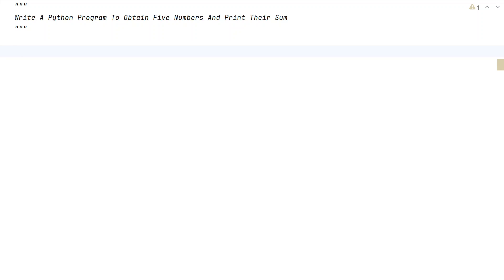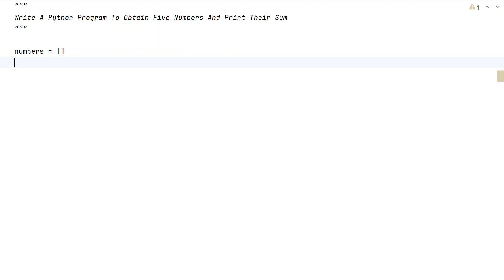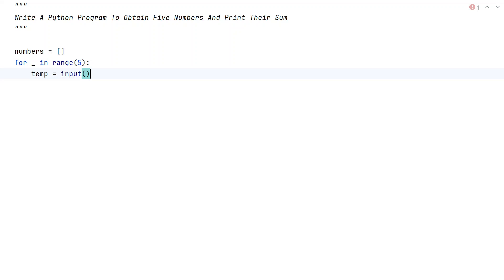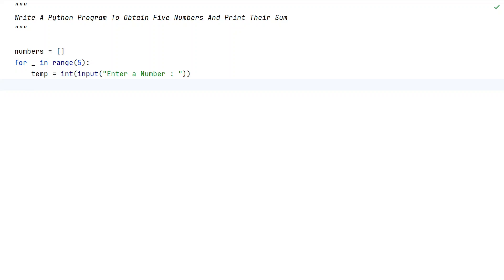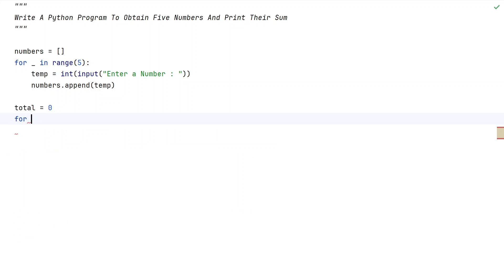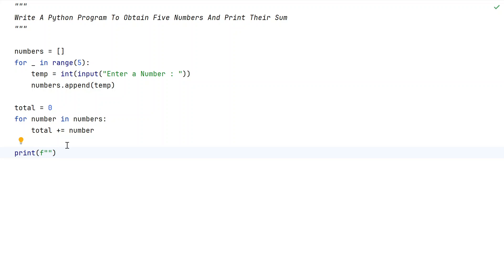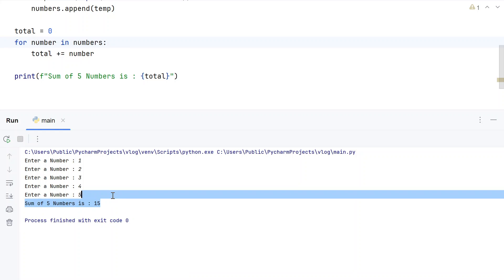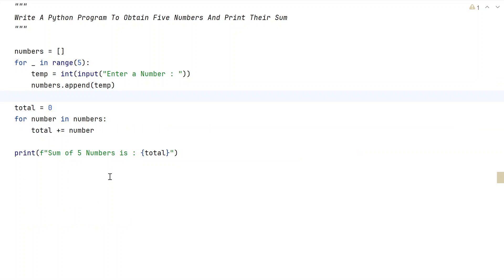Python 3 Tutorial - Write A Python Program To Obtain Five Numbers And Print Their Sum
In this video you will learn about how to Write A Python Program To Obtain Five Numbers And Print Their Sum

Code
numbers = []
for _ in range(5):
    temp = int(input("Enter a Number : "))
    numbers.append(temp)

total = 0
for number in numbers:
    total += number

print(f"Sum of 5 Numbers is : {total}")